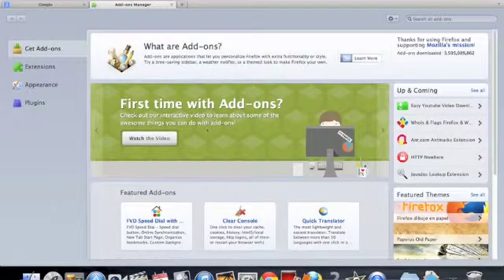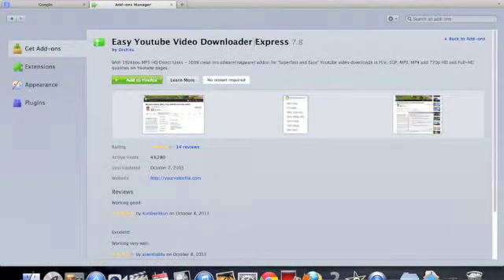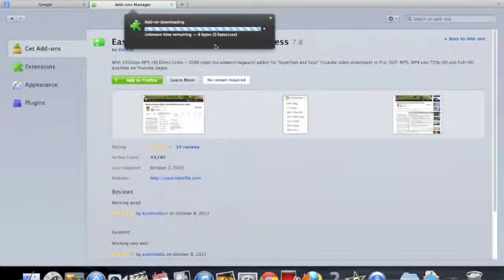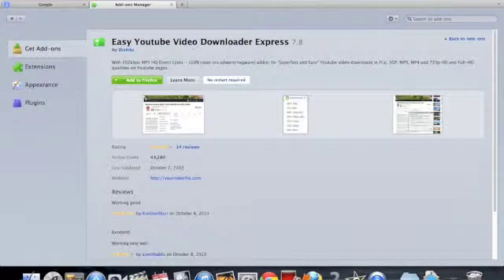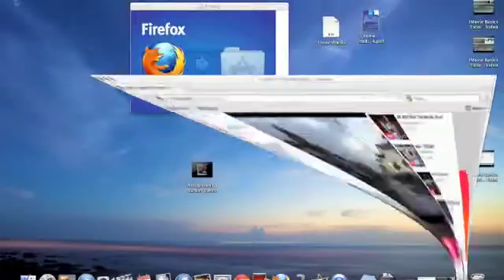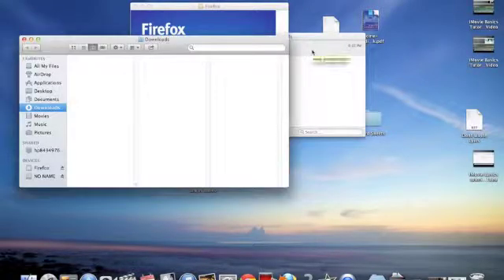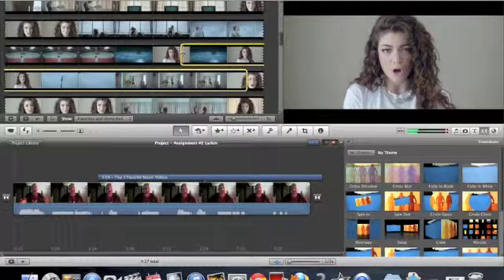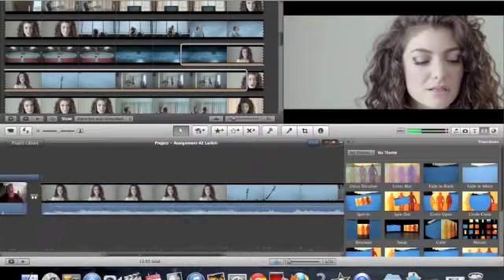iMovie 9 Basics Tutorial #18 Adding Internet Video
In this tutorial you will learn how to install an add-on to the Firefox browser in order to download videos that are on the internet.  Then we will place the downloaded videos into the timeline.